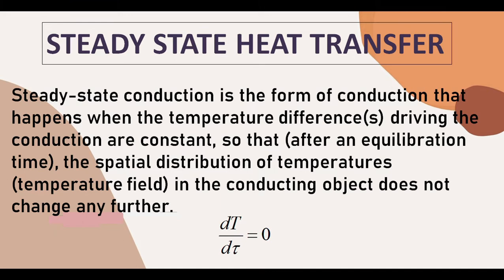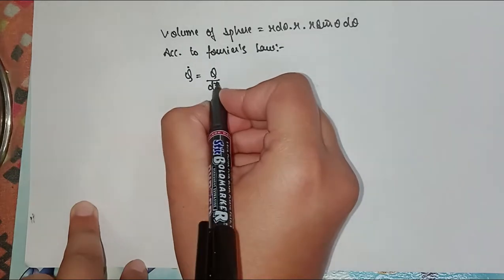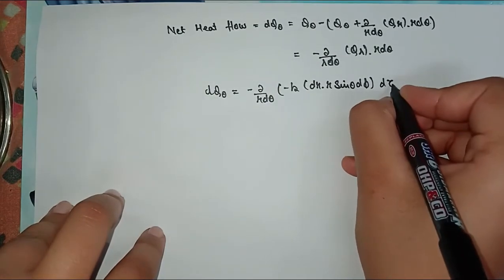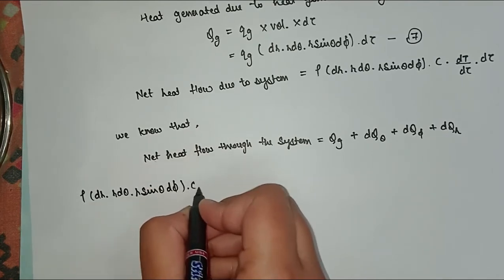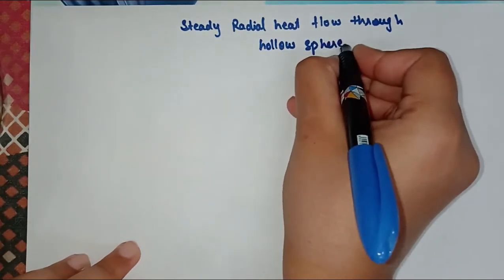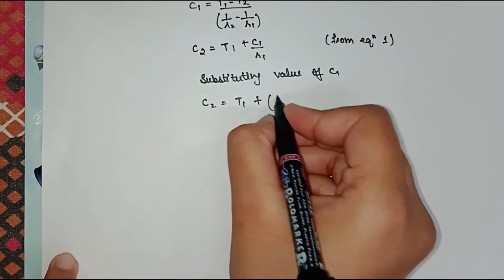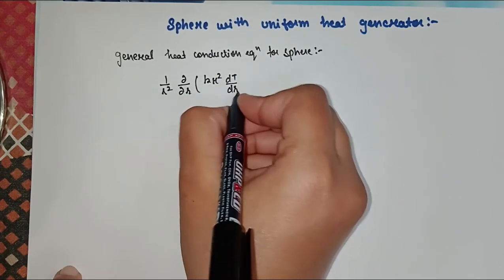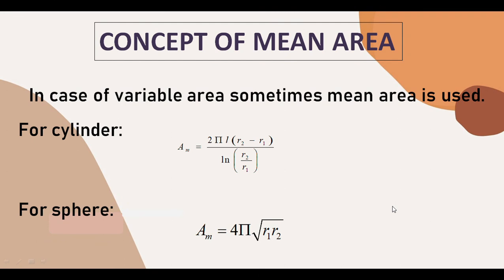Heat Transfer: Student's assignment: Heat Transfer in Multilayered Spheres